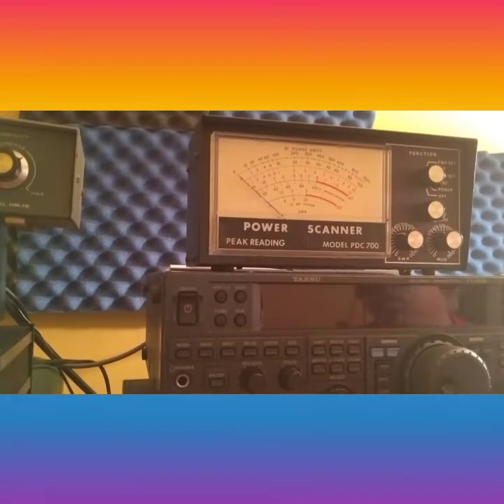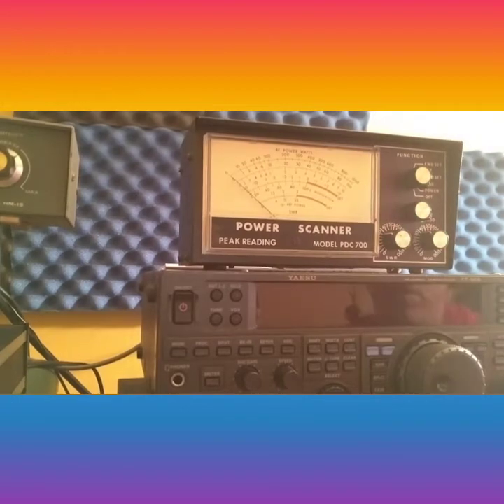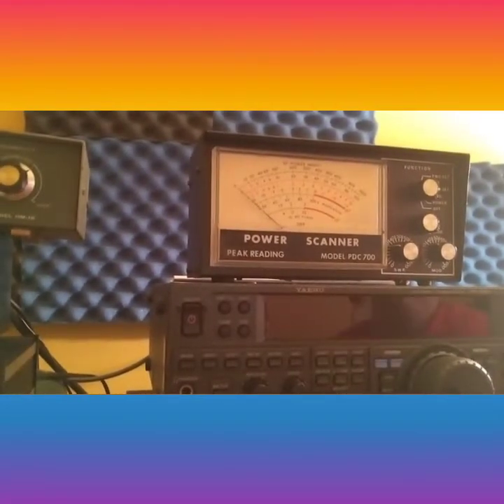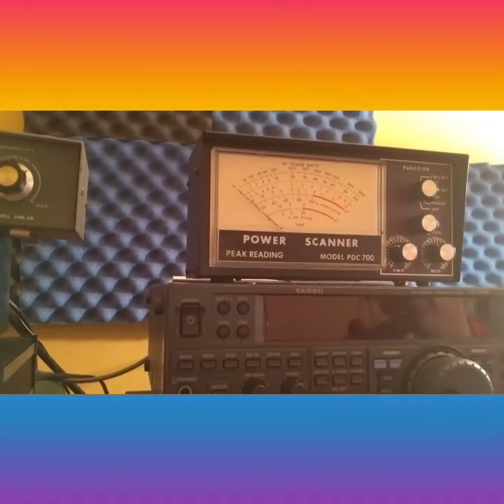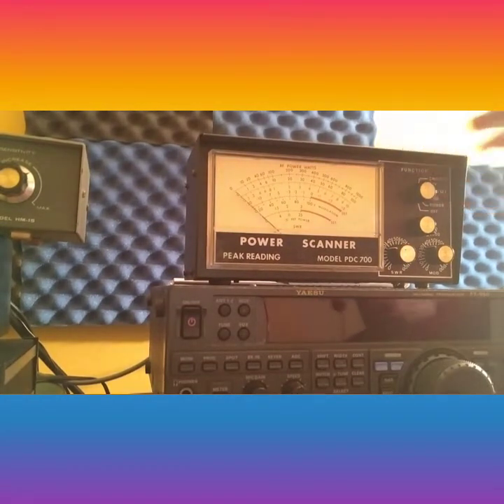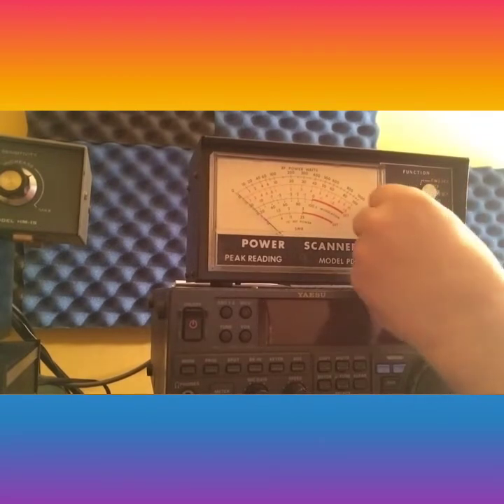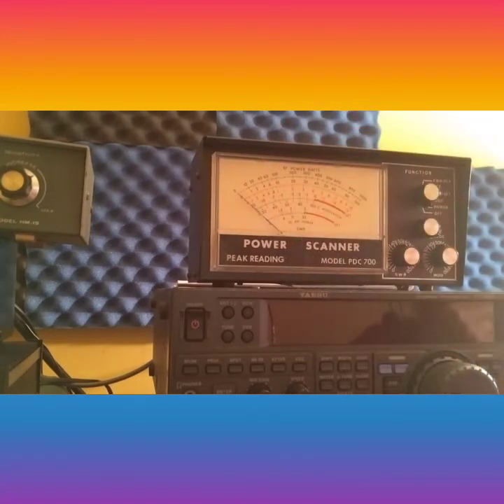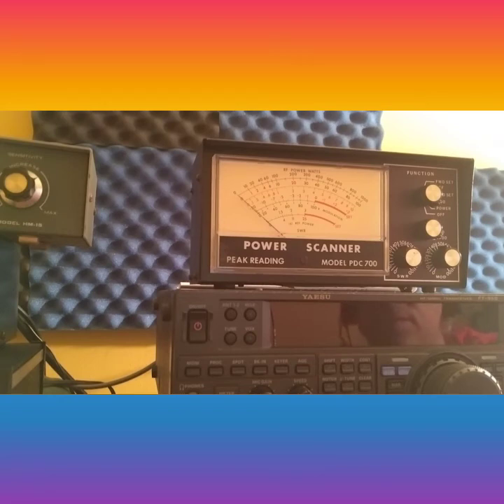PDC 700 POWER SCANNER DEMO!! EBAY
Simple demo for PDC-700